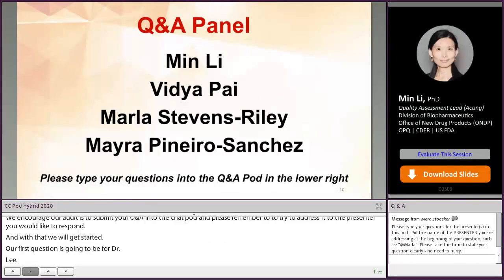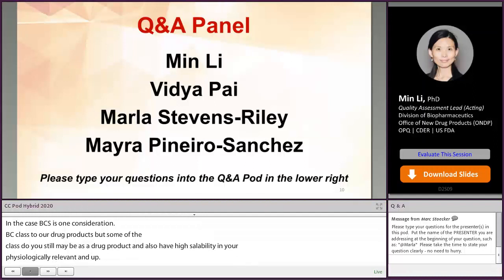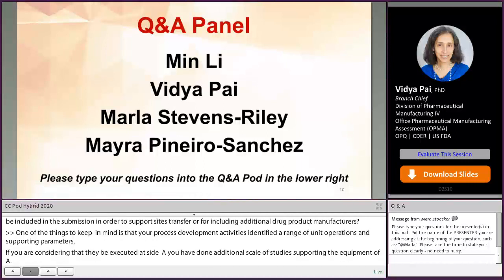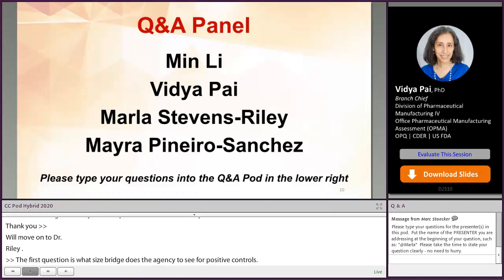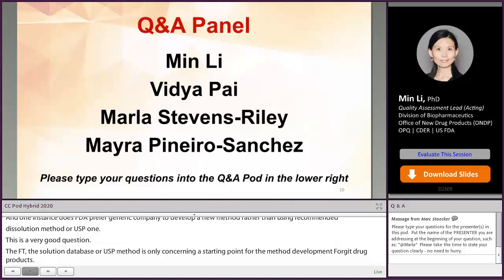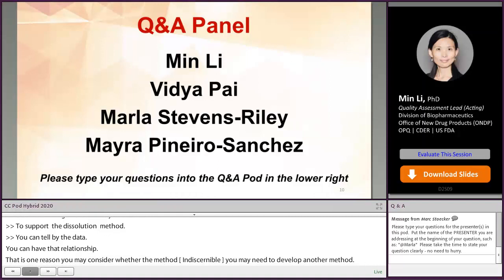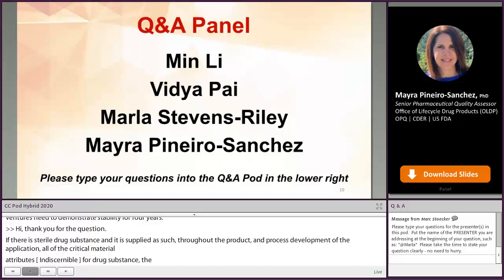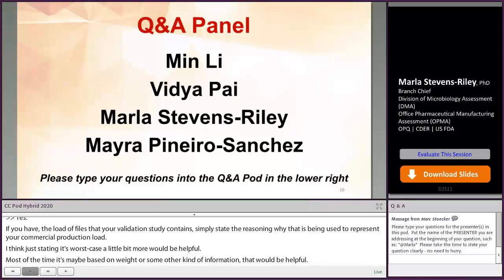Panel Discussion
Min Li, Vidya Pai, Marla Stevens-Riley, and Mayra Pineiro-Sanchez discuss audience questions.
Presenters:

Min Li, PhD
Acting Biopharmaceutics Lead
Division of Biopharmaceutics, OPQ | CDER

Vidya Pai, PhD
Branch Chief
Division of Pharmaceutical Manufacturing IV, OPQ | CDER

Marla Stevens-Riley, PhD
Branch Chief
Division of Microbiology Assessment, OPQ | CDER

Mayra Pineiro-Sanchez, PhD
Senior Pharmacuetical Quality Assessor
Office of Lidesysle Drug Products, OPQ | CDER